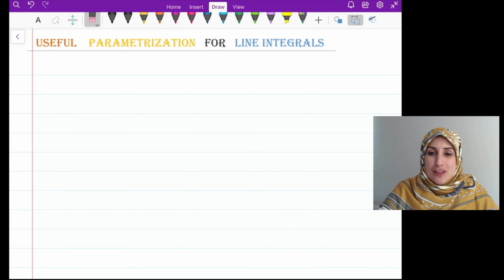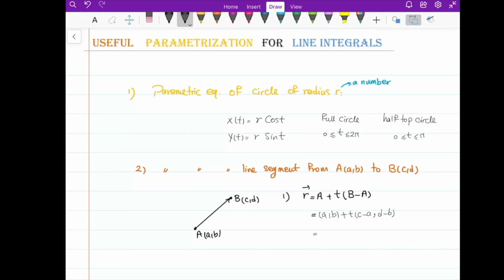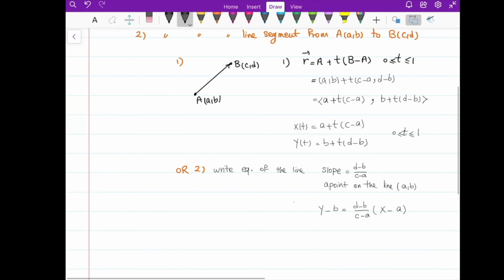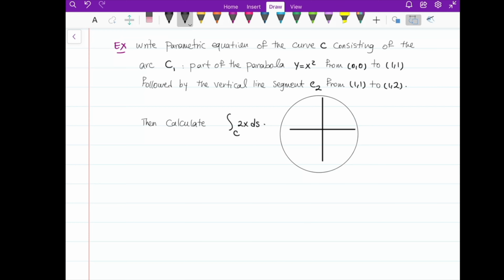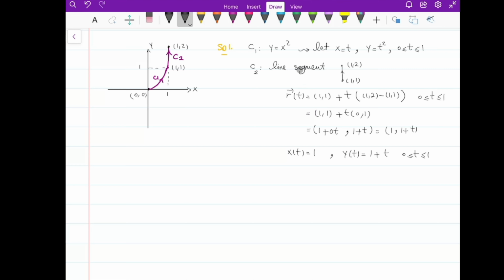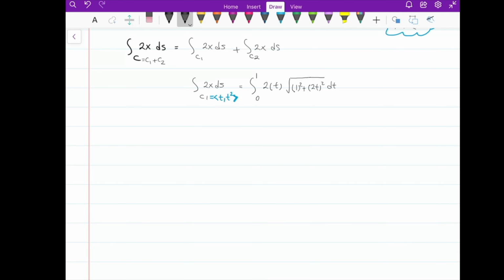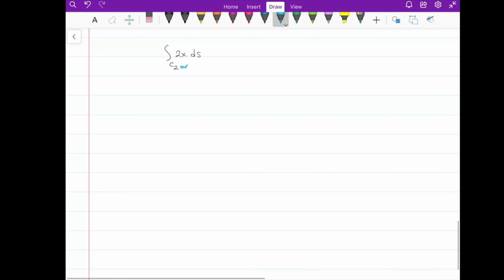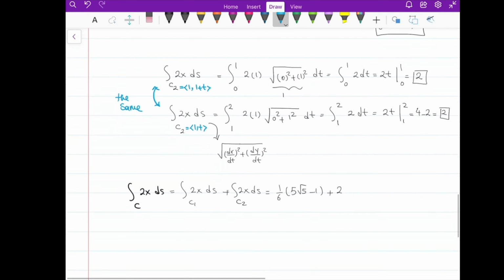Parametric equations of circle, line segment and a function